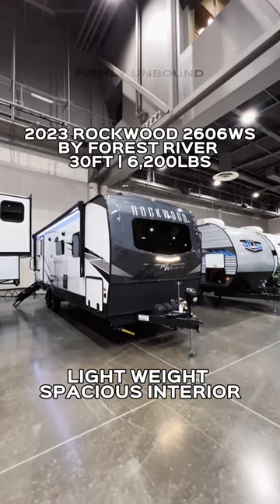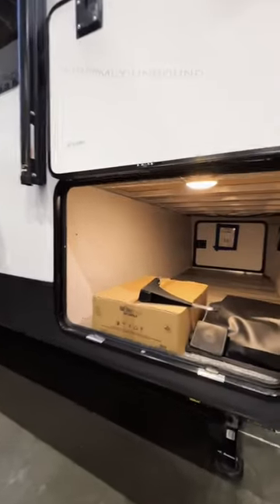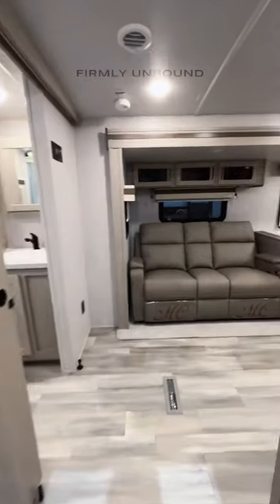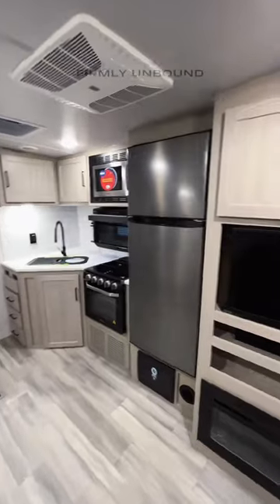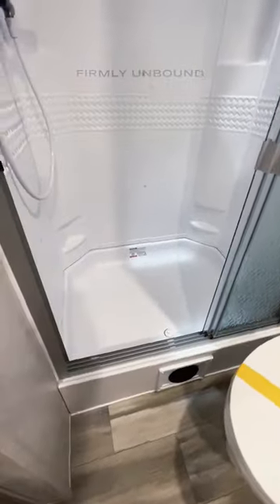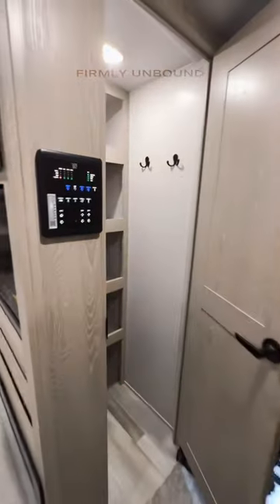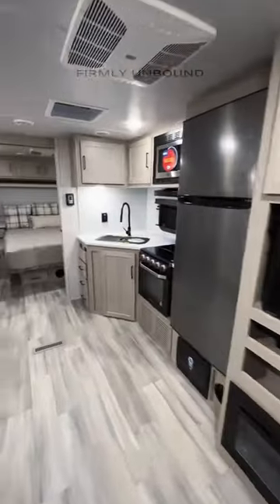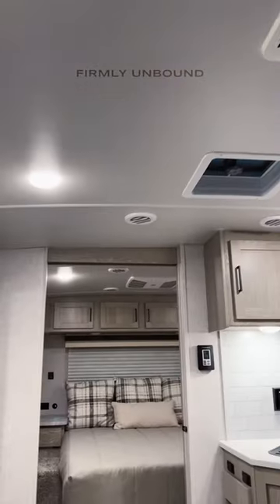Could you travel in an RV like this? 2023 Rockwood 2606WS by Forest River